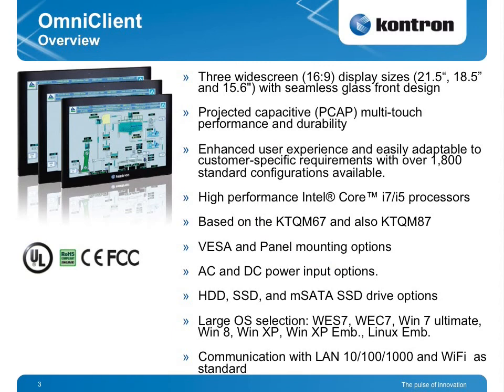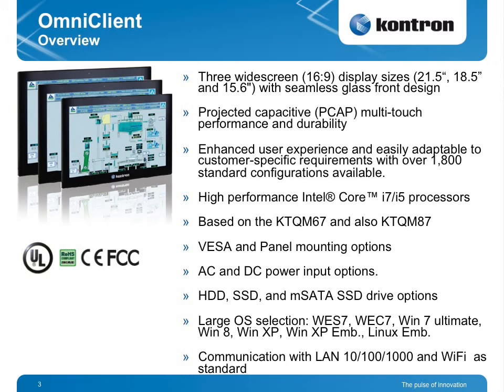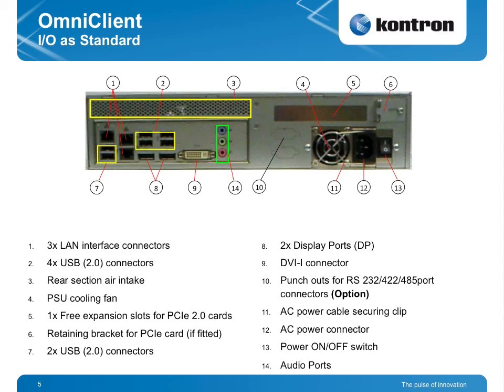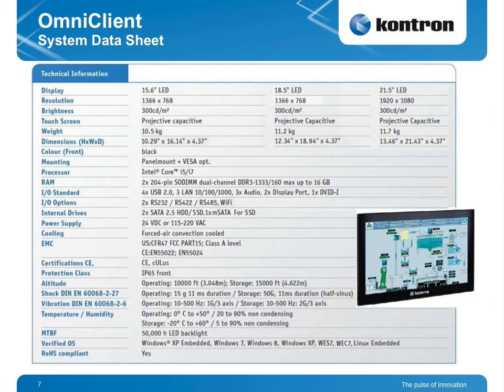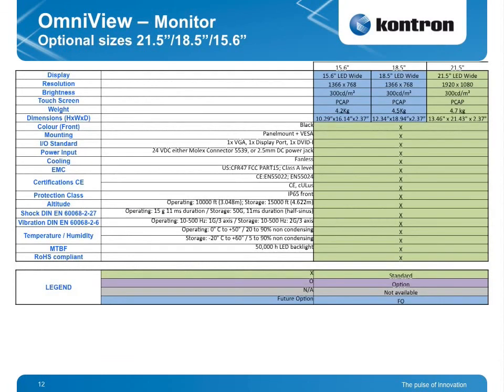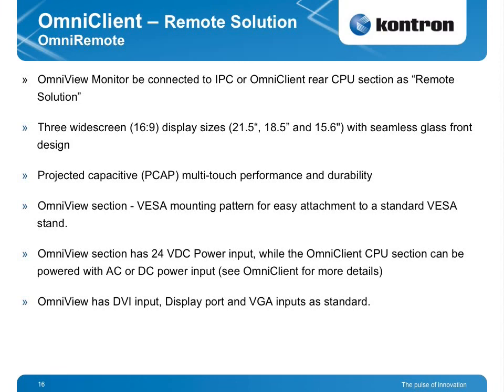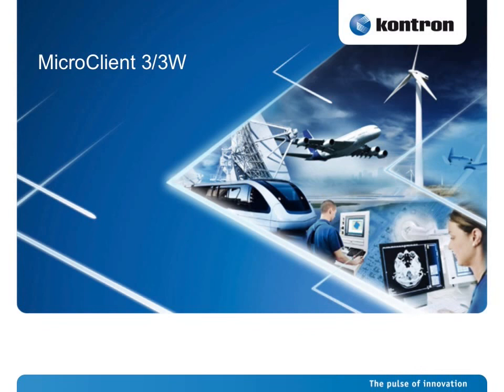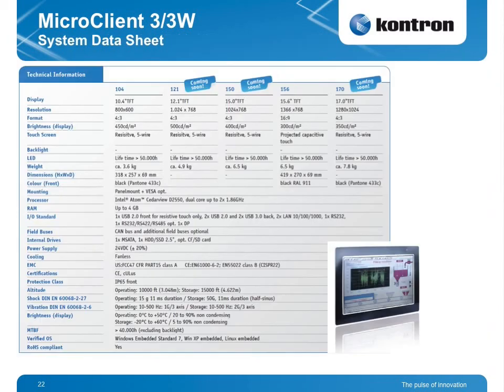Kontron's Human Machine Interface line update (2) from SPS IPC Drives 2013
Learn more about Kontron´s latest HMI products like the OmniClient with supreme computing performance with fan, the cost conscious, flexible HMI Micro Client 3 as well as the OmniView out of our scalable Multi-Touch Monitor family.